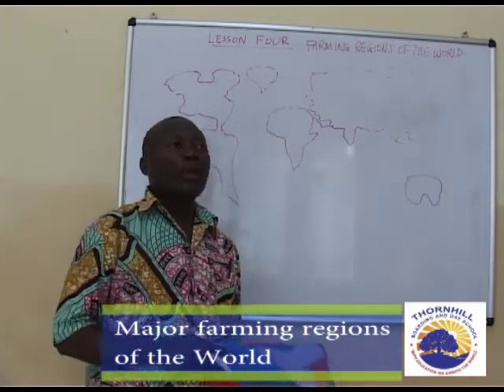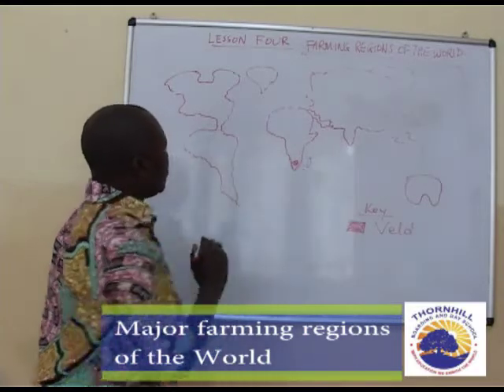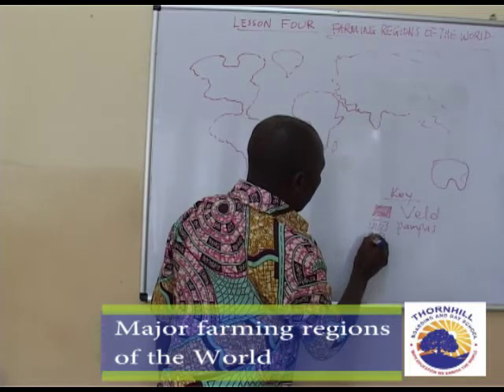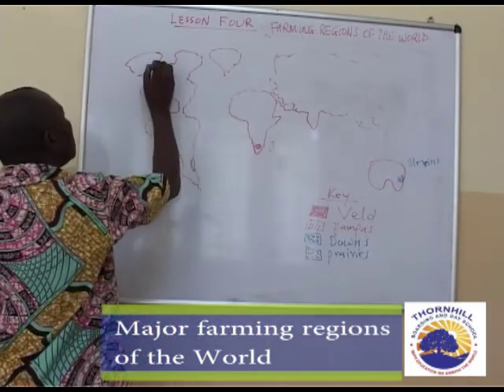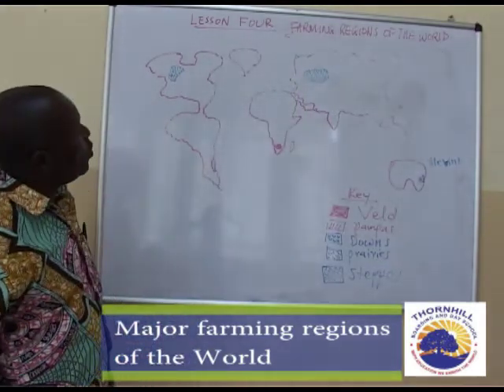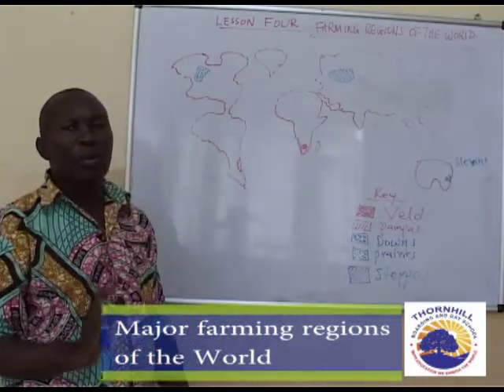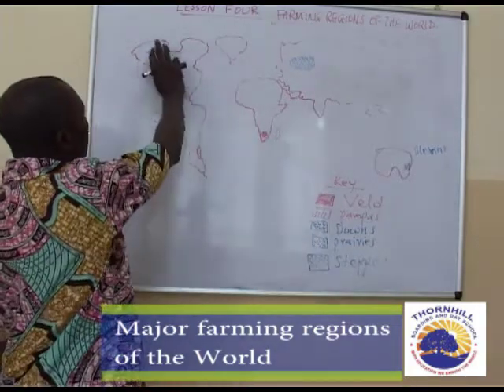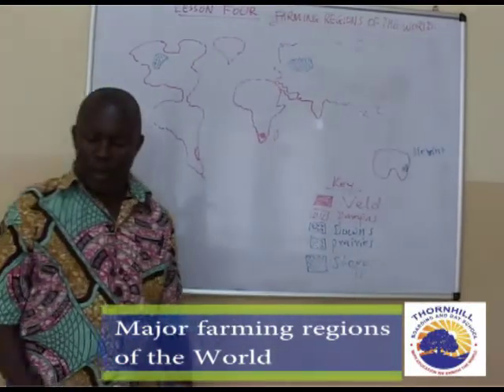Major farming regions of the World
Learn about the farming regions of the world in social studies grade 7